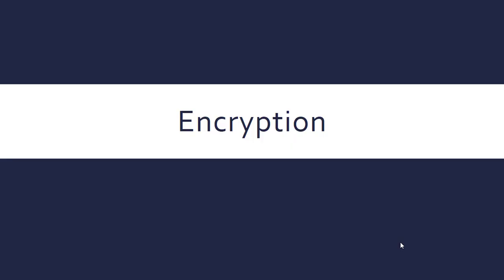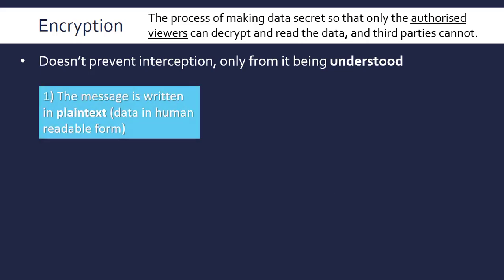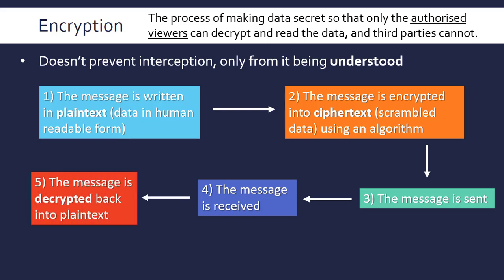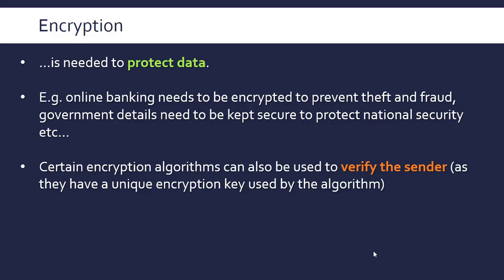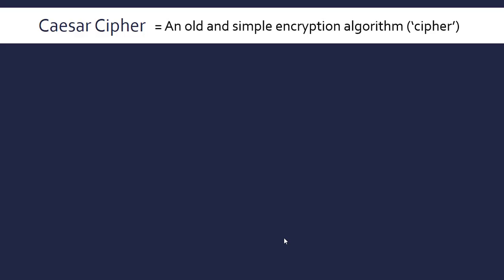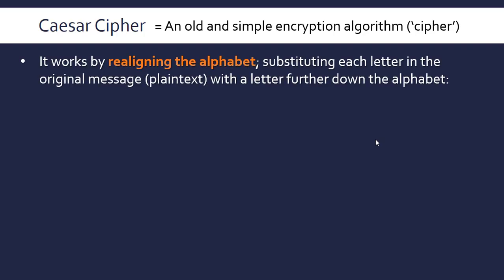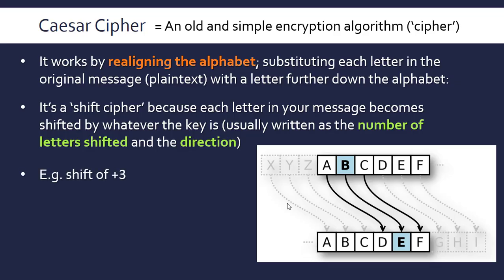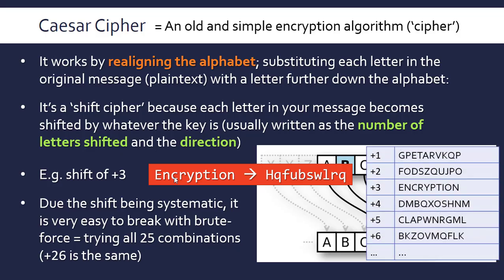Encryption and the Caesar Cipher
Covering the basic encryption process, then looking at how the Ceaser Cipher algorithm encrypts text.